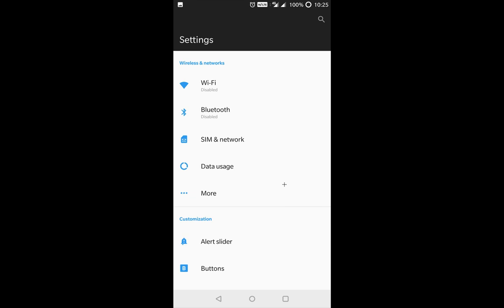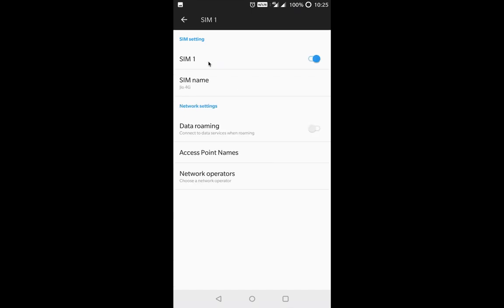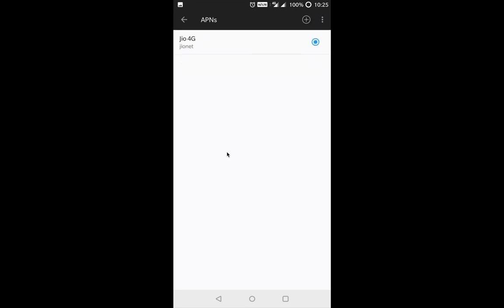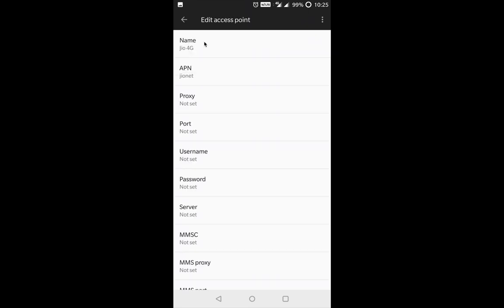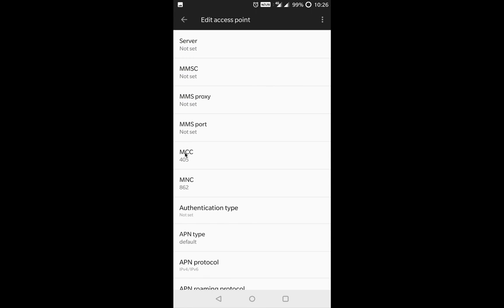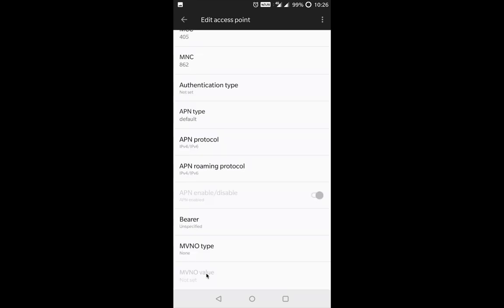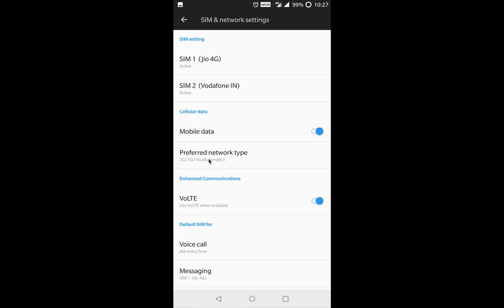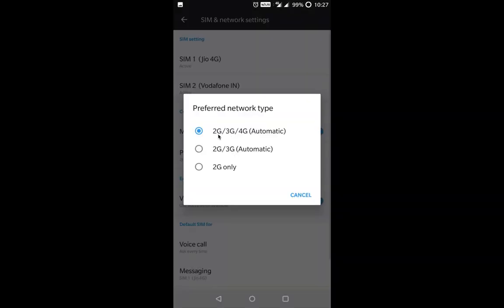OnePlus 5 Reliance Jio 4G VoLTE APN Settings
OnePlus 5 Reliance Jio 4G LTE Sim VoLTE APN Settings